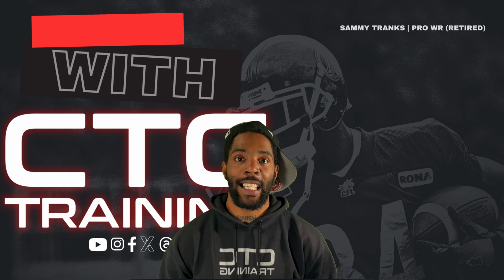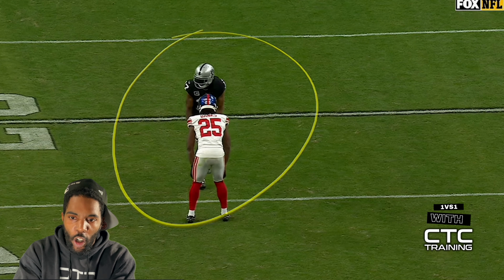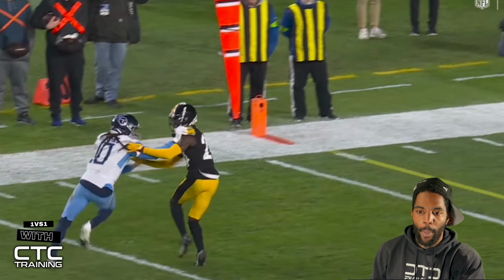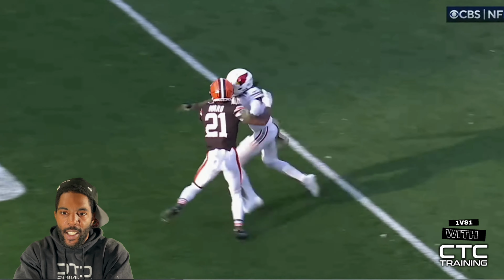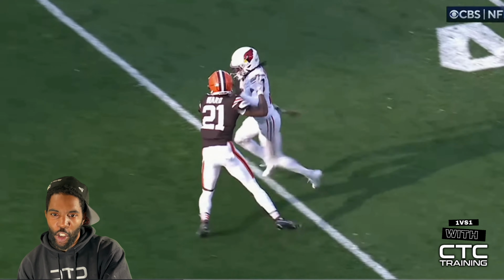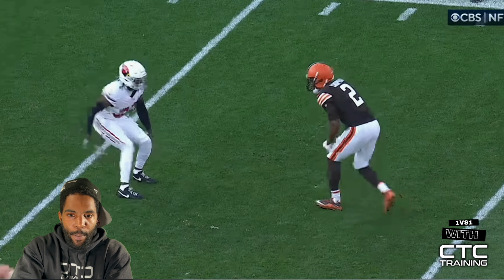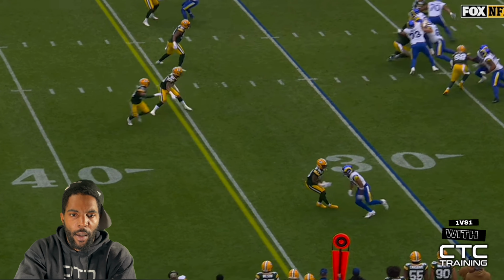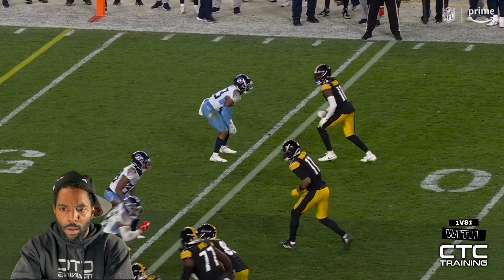WR VS DB RELEASES WEEK 9 | 1VS1 W/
WHATS UP CTCFAM!

It's week 9 of the NFL season and we decided to focus on WR vs DB releases!

For WRS, being able to beat press coverage is essential and it starts on the LOS. It's literally a life and death situation. Life and death for not only the timing of the offense but your carer hangs in the balance as well. If you can't get off of the jam in the pros there will be no room for you within the 53 man roster - that's the raw truth.

Knowing this, lets take a look at a few examples from Week 9 so that we know exactly what to look for when it comes to high quality WR/DB play at the LOS!

All important links are in our bio.

Thanks!

and the grind continues...

Facebook.com/ctctraining4